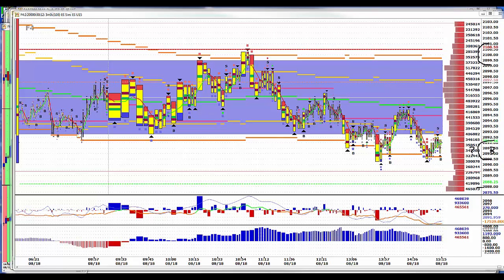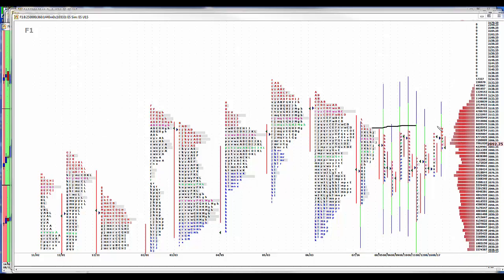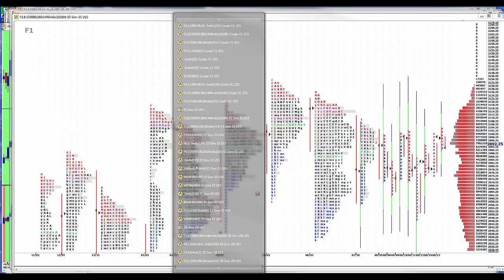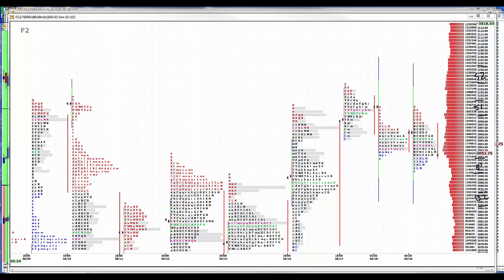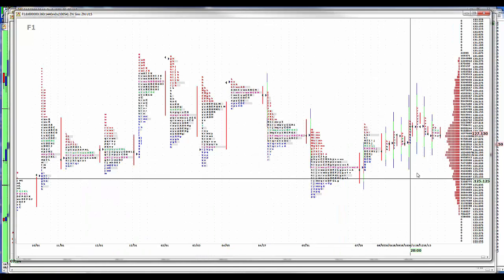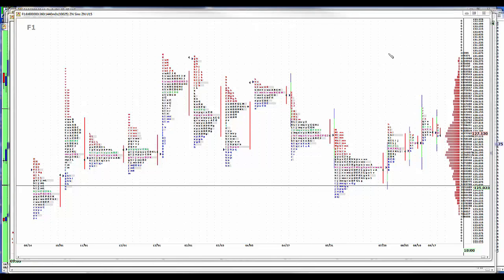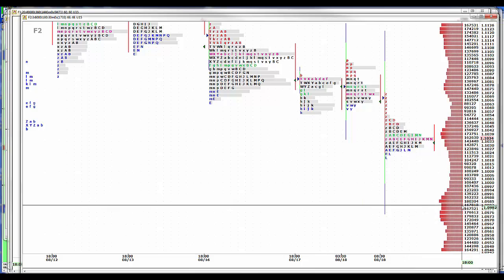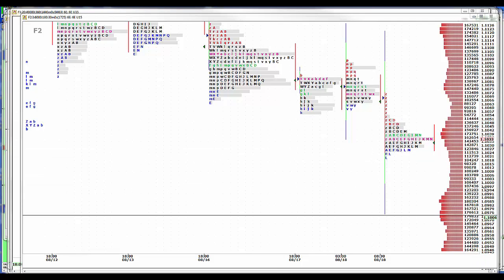8-18-15 CNFT Post Mkt Commentary